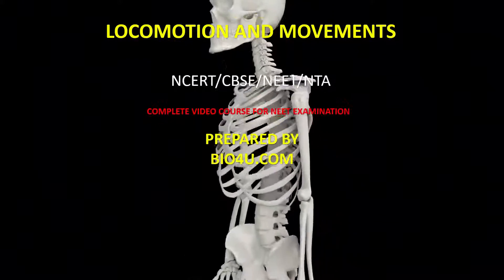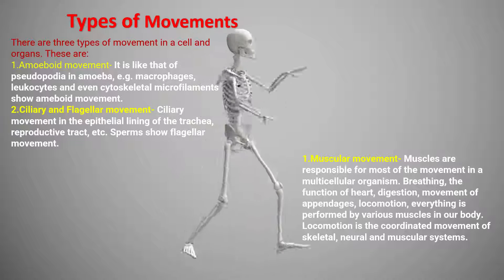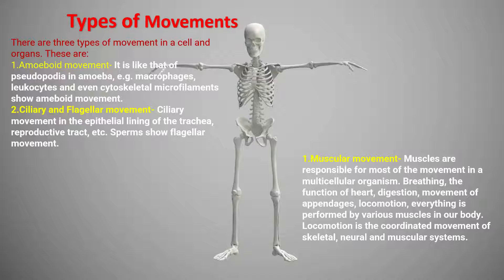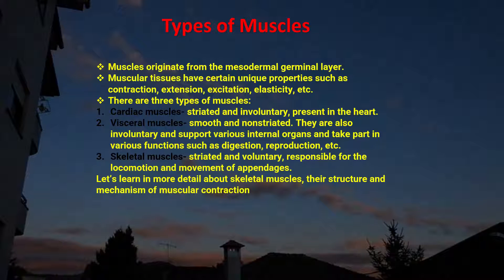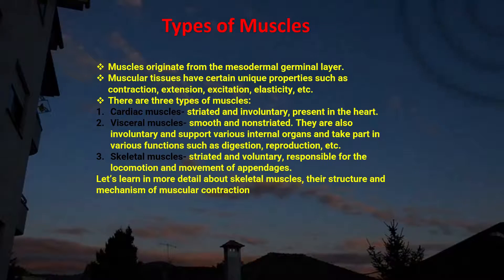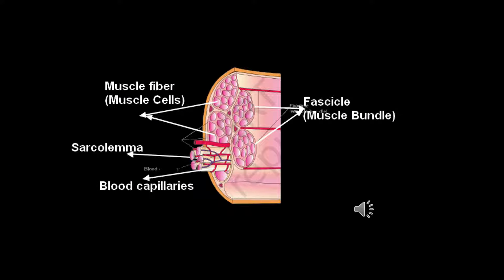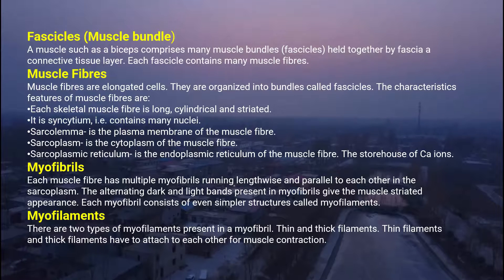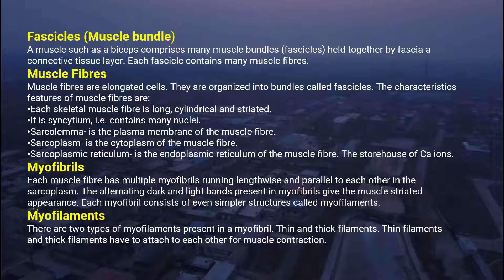Locomotion and Movements:(types of movements)Part-1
Movement is one of the significant features of living beings. Animals and
plants exhibit a wide range of movements. Streaming of protoplasm in
unicellular organisms like Amoeba is a simple form of movement.
The movement of cilia, flagella, and tentacles are shown by many organisms.
Human beings can move limbs, jaws, eyelids, tongues, etc. Some of the
movements result in a change of place or location. Such voluntary
movements are called locomotion. Walking, running, climbing, flying,
swimming are all some forms of locomotory movements. Locomotory
structures need not be different from those affecting other types of
movements. For example, in Paramoecium, cilia help in the movement of
food through the cytopharynx and in locomotion as well. Hydra can use its
tentacles for capturing its prey and also use them for locomotion. We use
limbs for changes in body postures and locomotion as well. The above
observations suggest that movements and locomotion cannot be studied
separately. The two may be linked by stating that all locomotions are
movements but all movements are not locomotions.